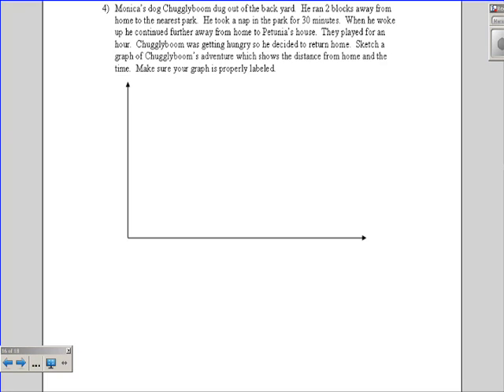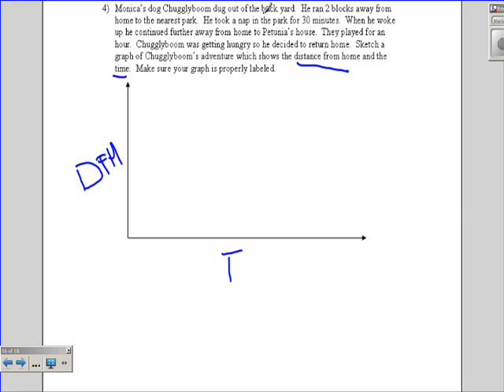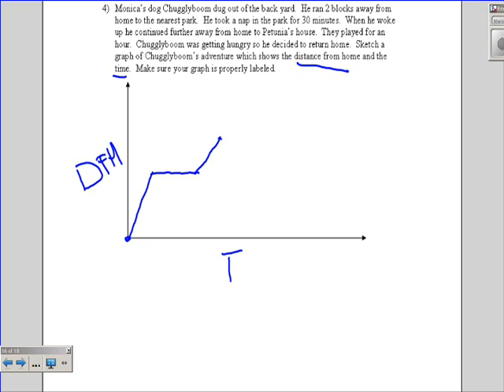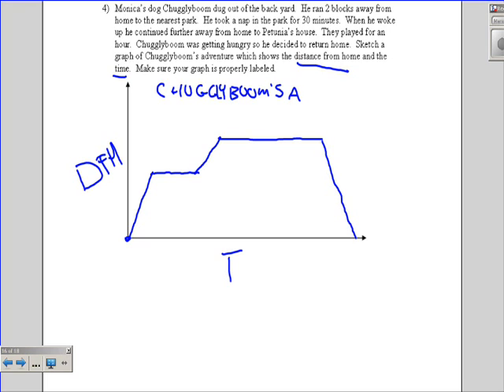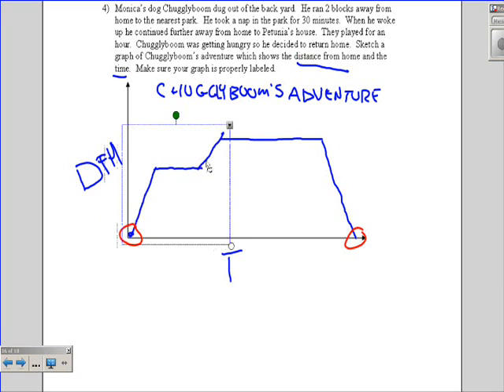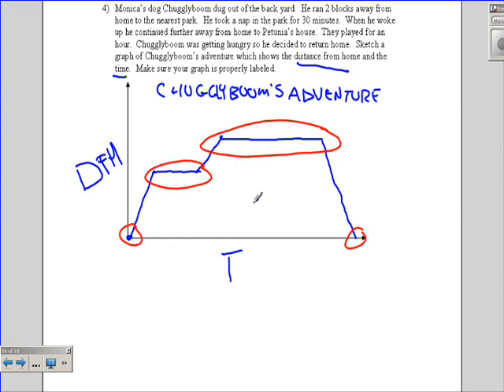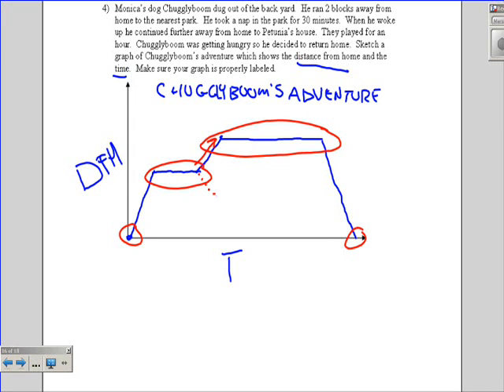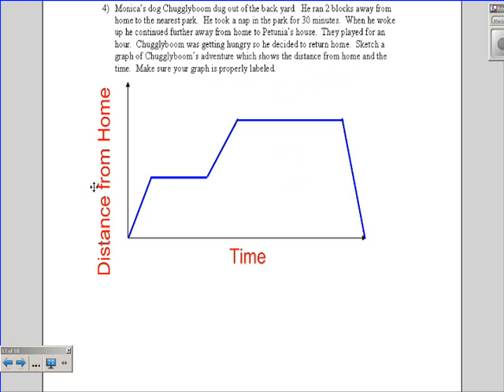1.5 - Interpreting Distance vs. Time Graphs Part 2